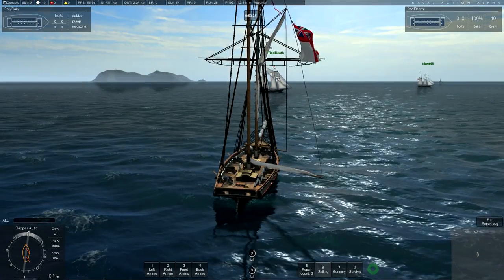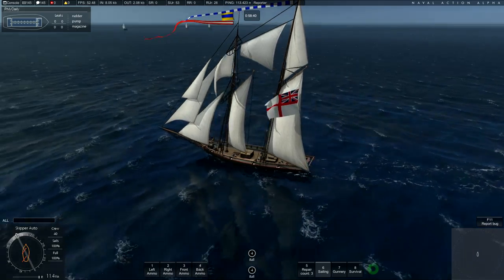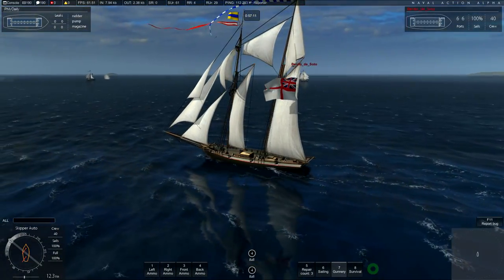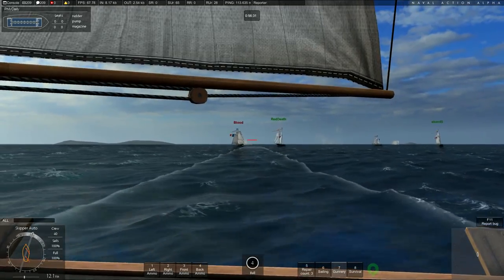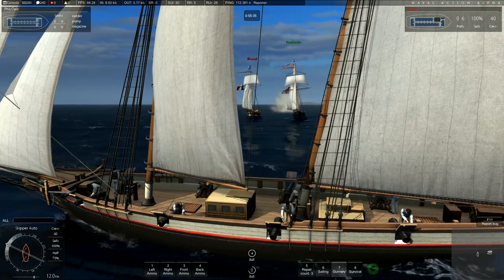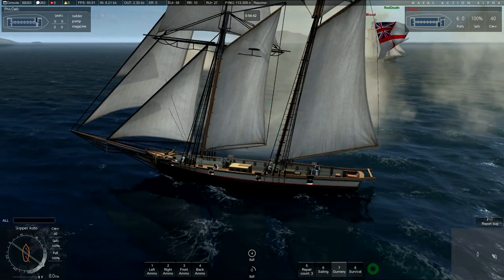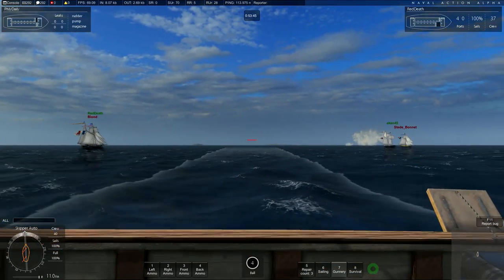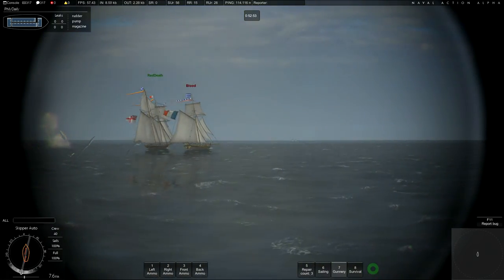Naval Action - SET SAIL! Naval Action Alpha Gameplay 60FPS